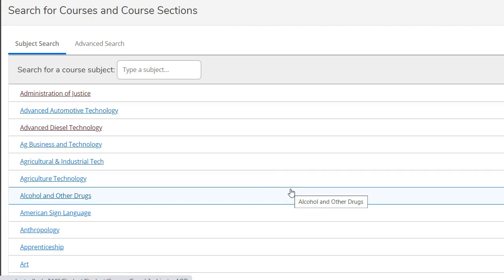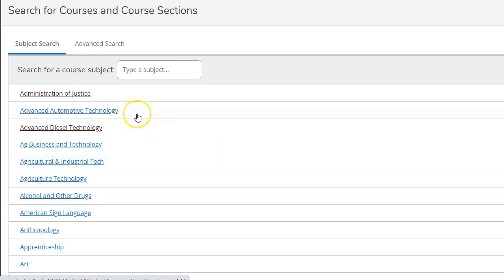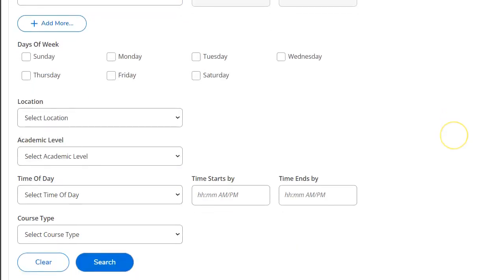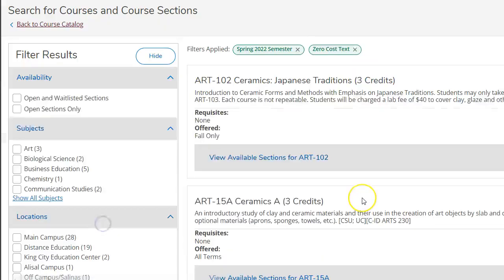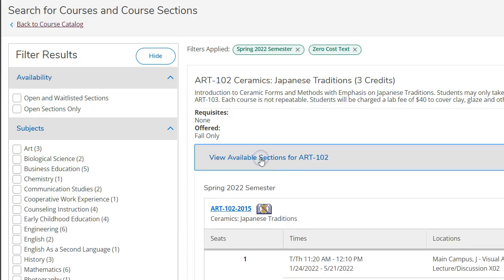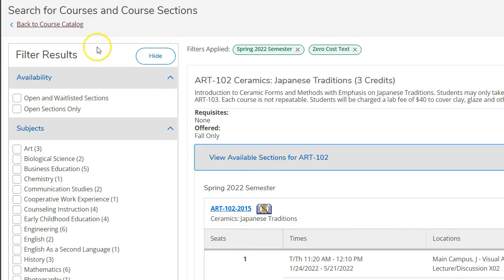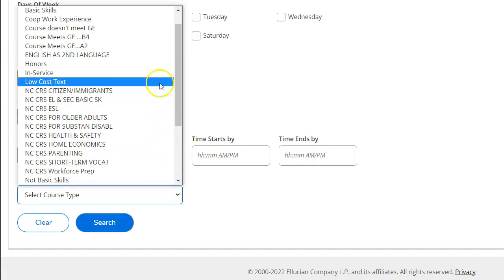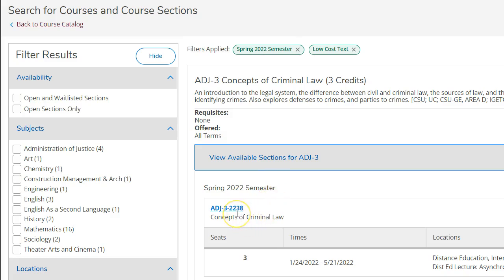Search for course sections that use free or low cost textbooks!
This video will demonstrate how to use PAWS self-service to search for course sections that adopted Zero-Cost or Low-Cost ($40 or less) textbooks.